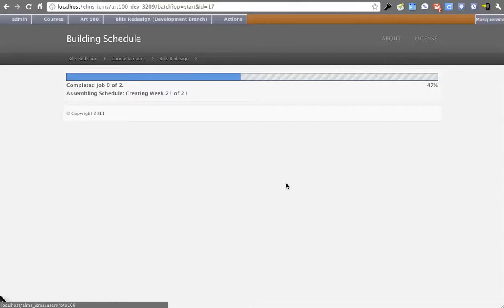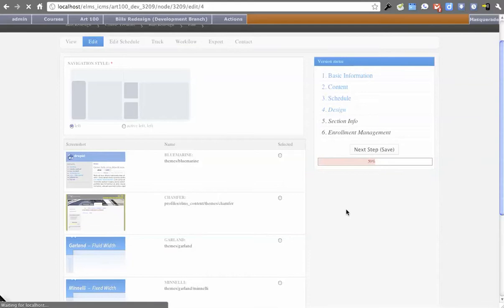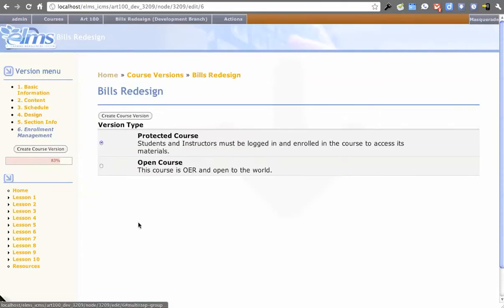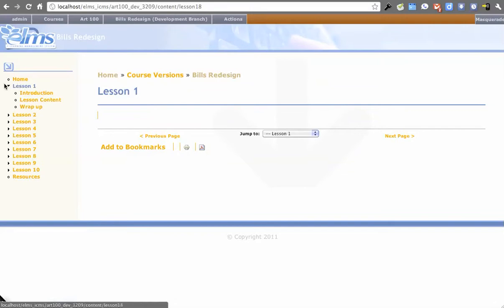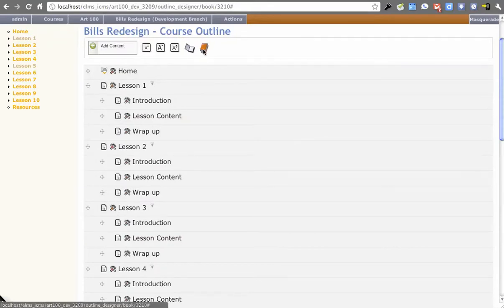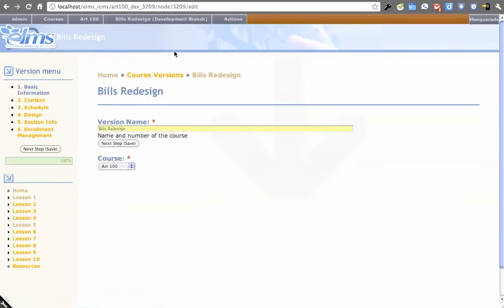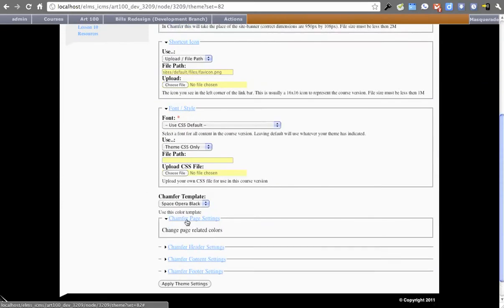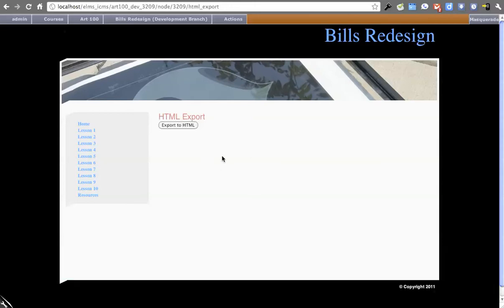ELMS ICMS Alpha 4 Tutorial (Part 3)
Part 3 walks through the rest of version creation as well as some of the drop-down menu operations available to edit your version.